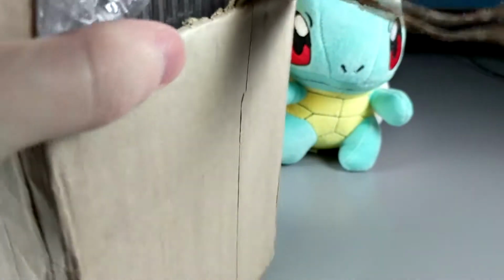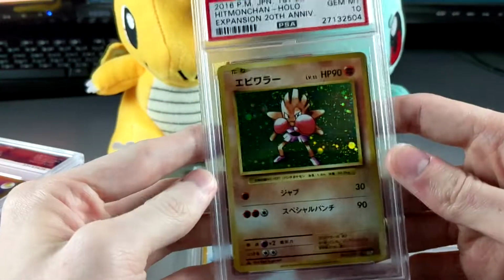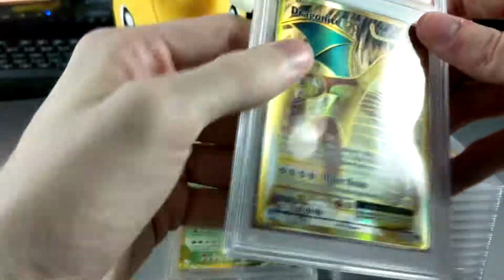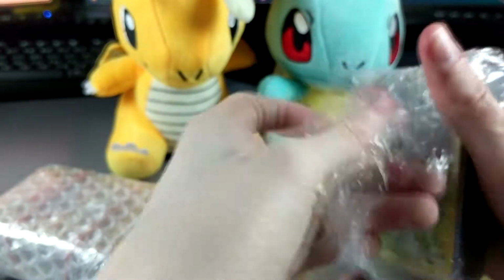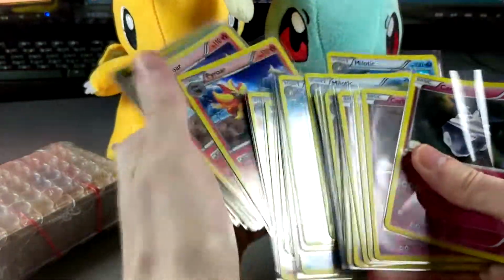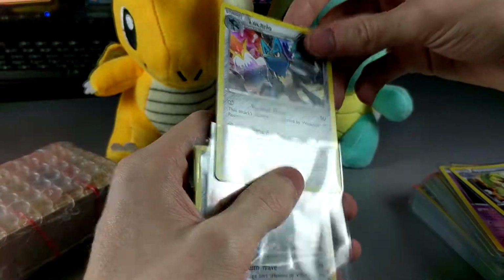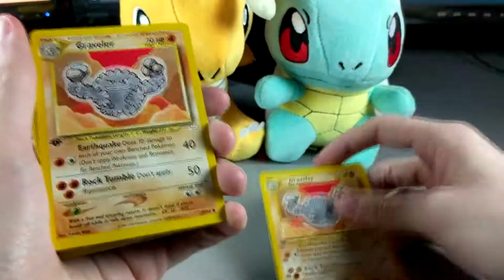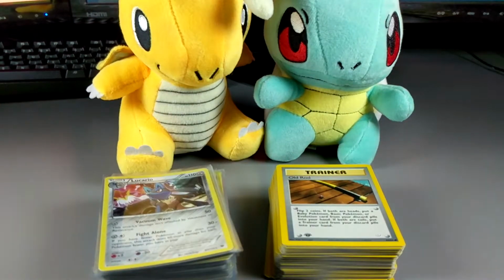[Pokemon] PSA Returns #2 and Purchases #3 Super Cheap Ebay Finds